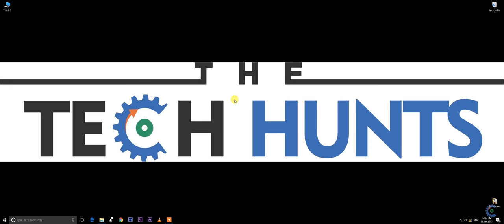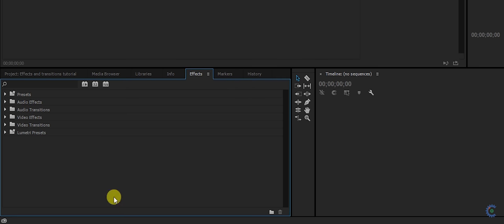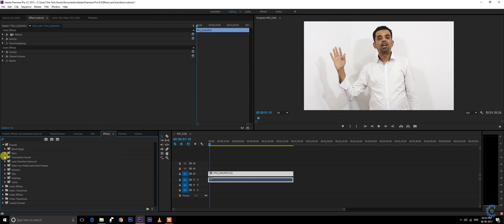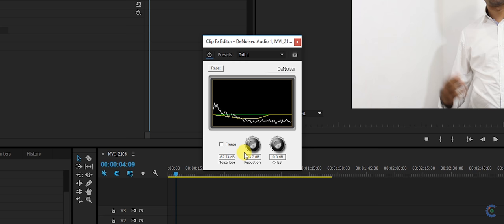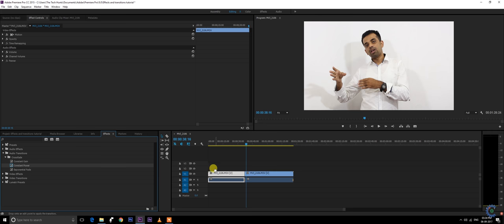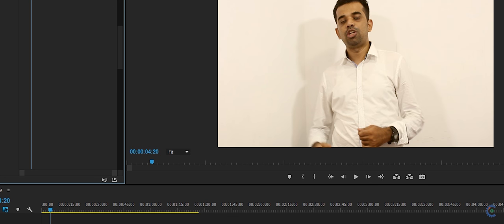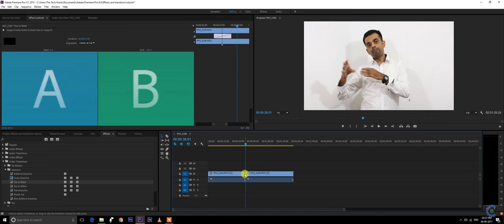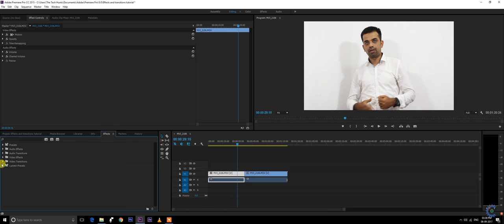EFFECTS AND TRANSITIONS | ADOBE PREMIERE PRO CC/CS6 TUTORIAL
A Beginner Tutorial on how to work on effects and transitions panel in adobe premiere pro.
If you haven't checked out my previous video on how to work on Adobe Premiere pro | Beginners Tutorial
A Tech Hunts Presentation.